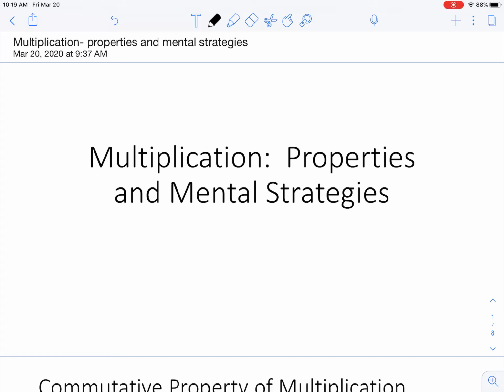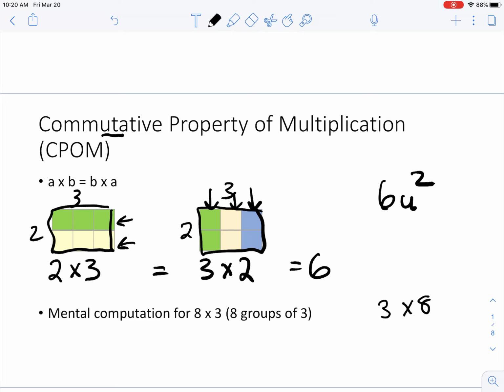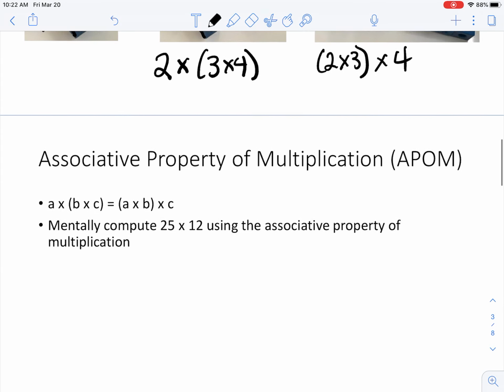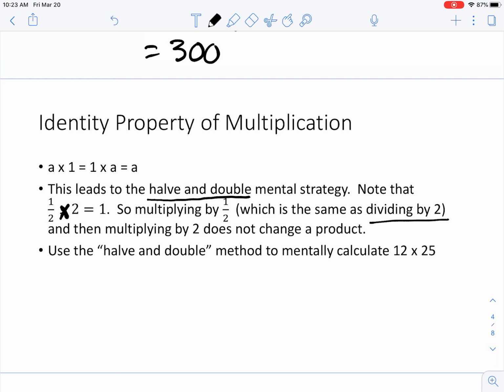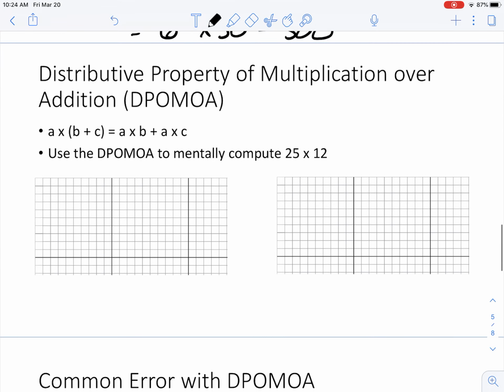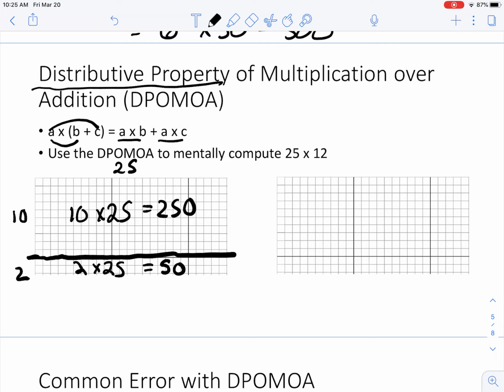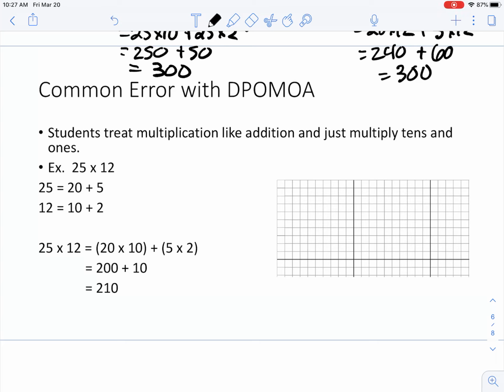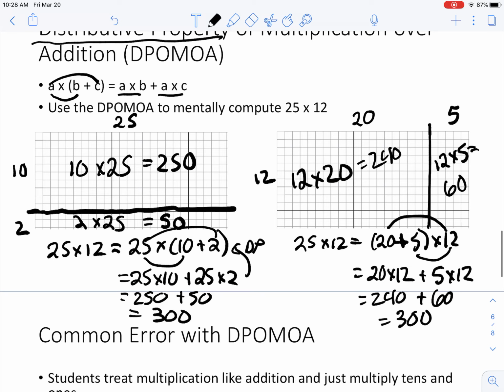Multiplication: Properties and Mental Strategies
Learn strategies for mentally multiplying two numbers. Strategies are based on the properties of multiplication.